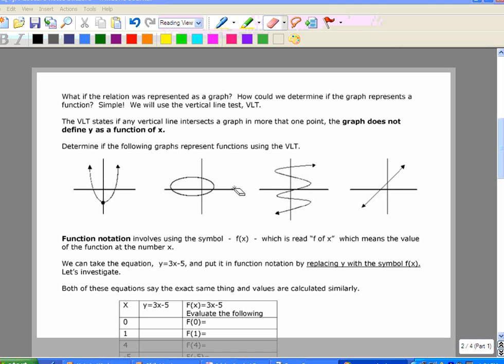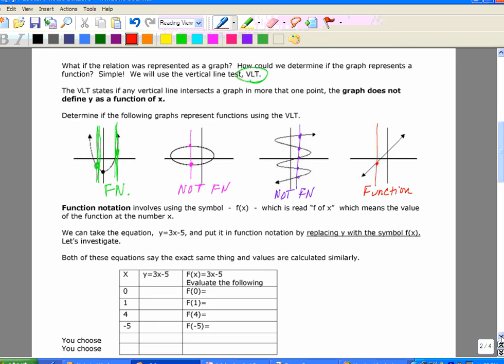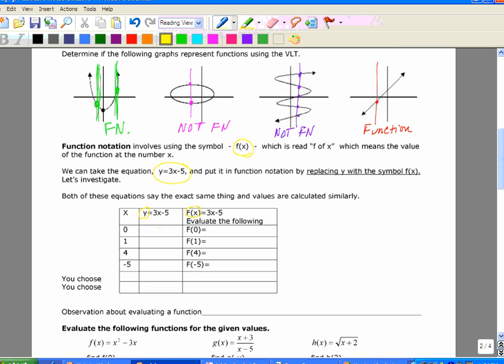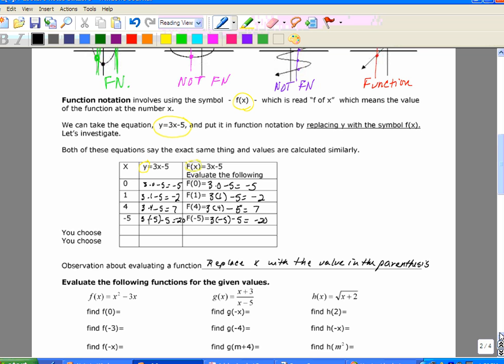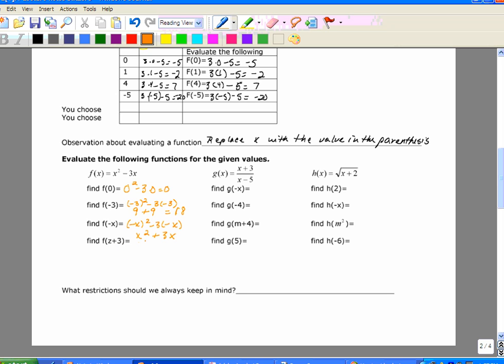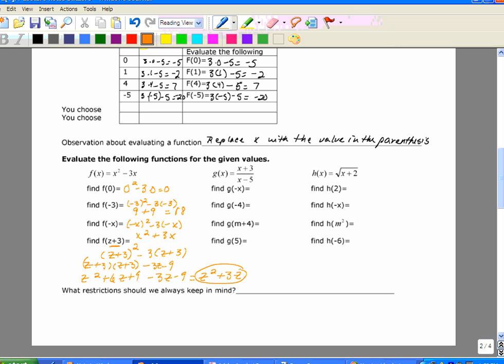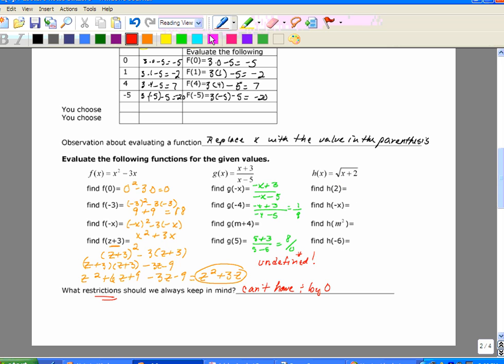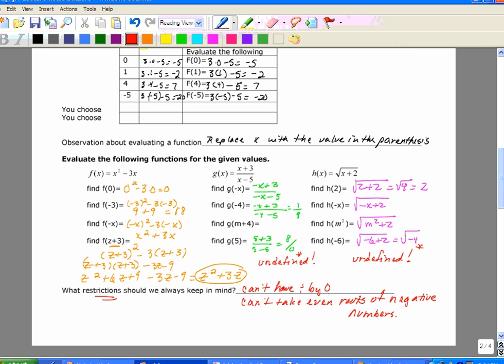2 1 part b